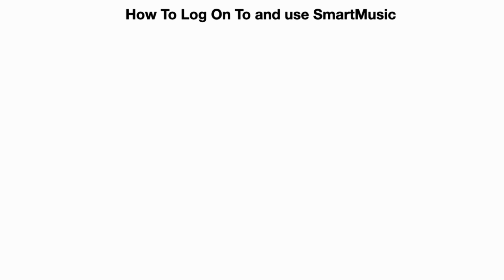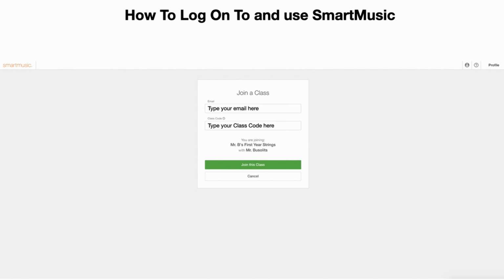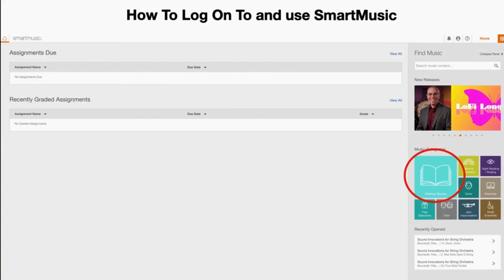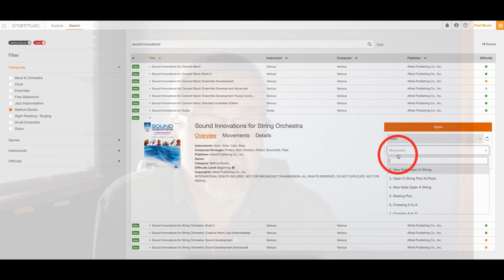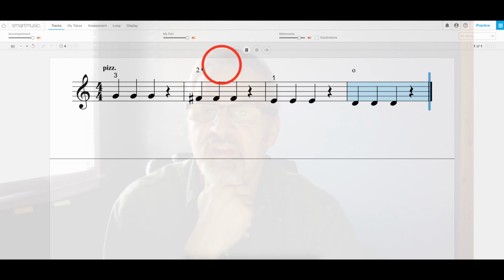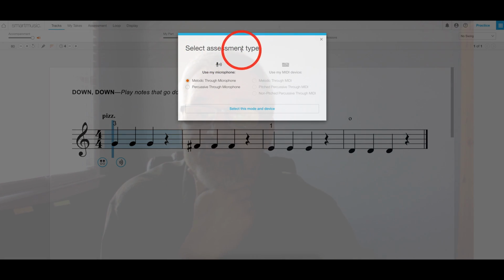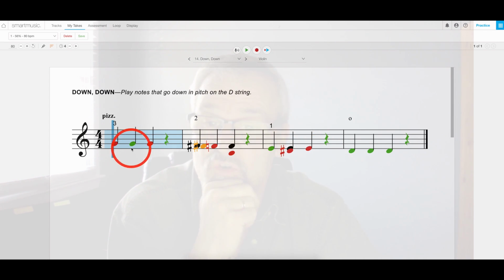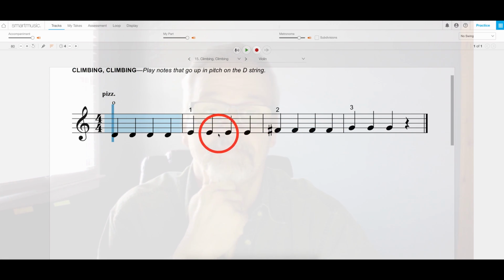Using Smart Music